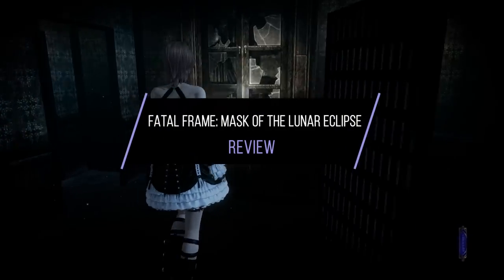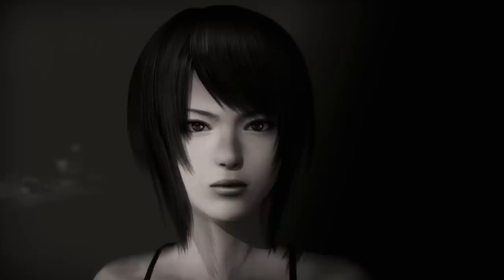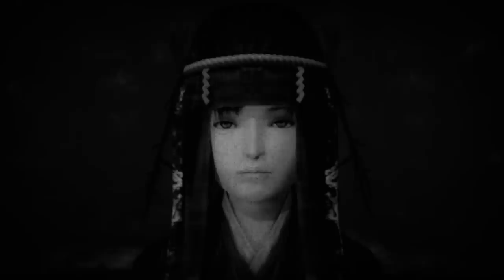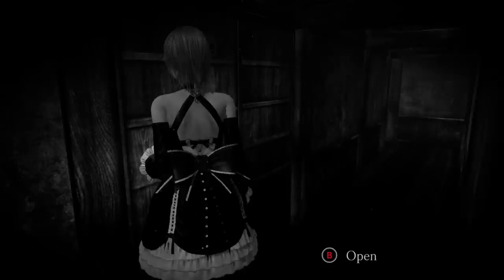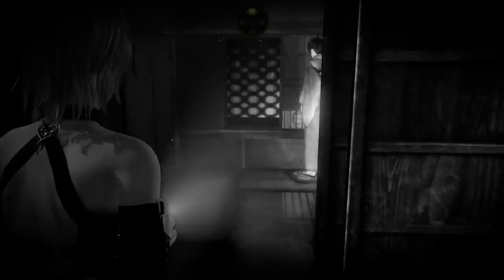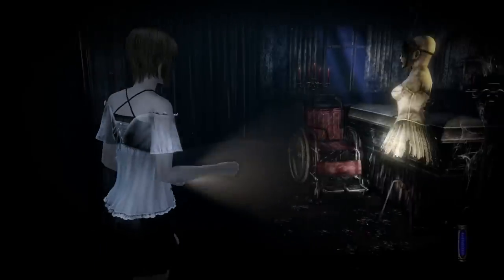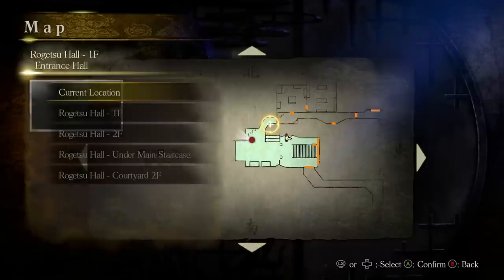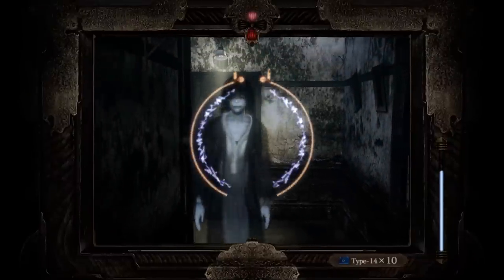Fatal Frame Mask of the Lunar Eclipse | Review in 3 Minutes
Jesse Galena reviews Fatal Frame: Mask of the Lunar Eclipse, developed by Koei Tecmo.